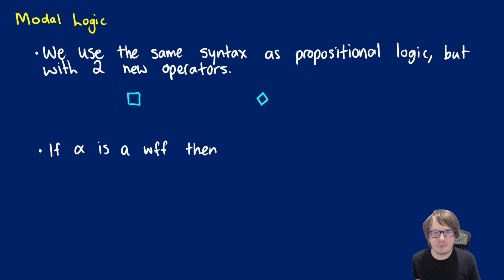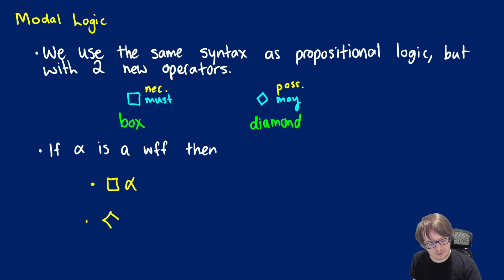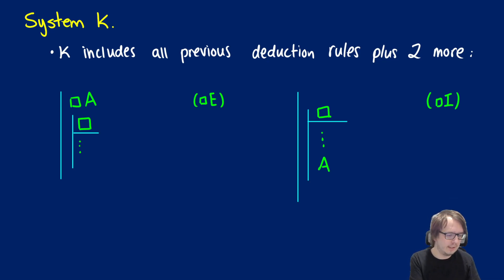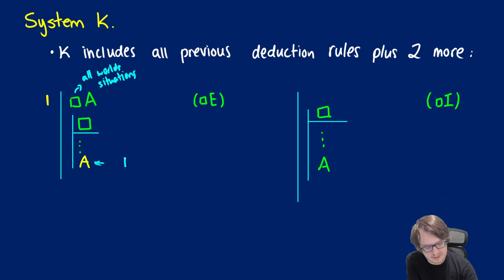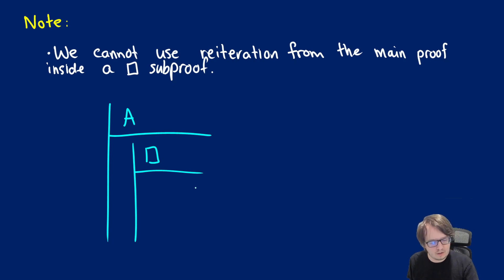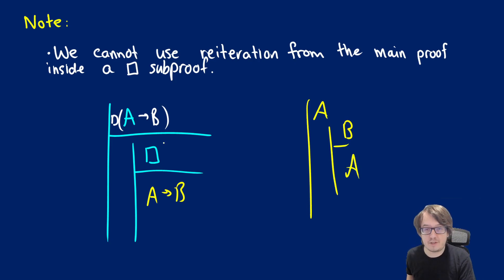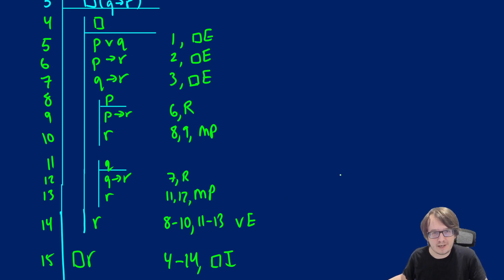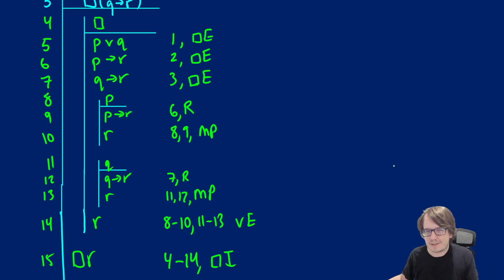Natural Deductive Proofs in Modal Logic (Box In, Box Out)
In this video we introduce natural deductive proofs for modal logic and cover box introduction and box elimination, along with practice proofs.

- Nikita Tsyganov